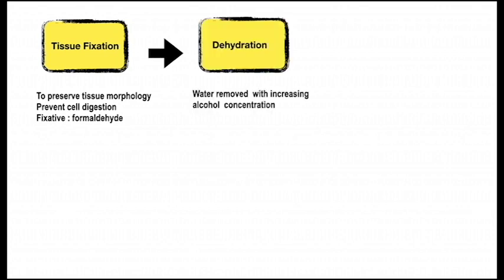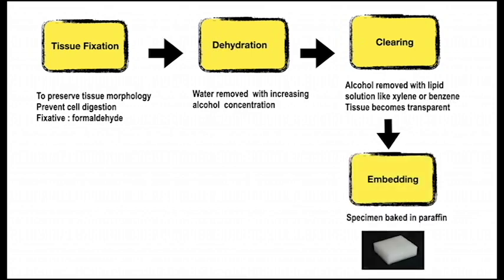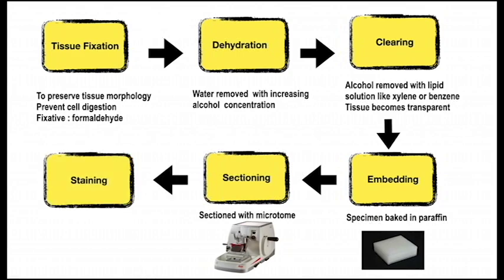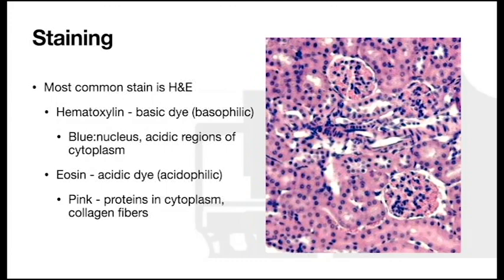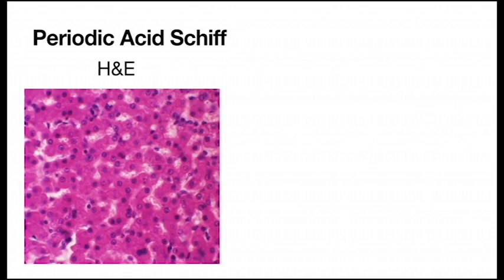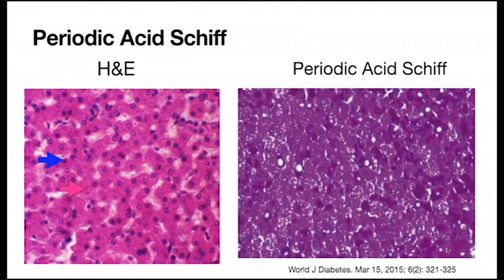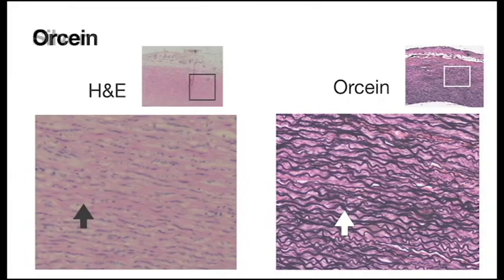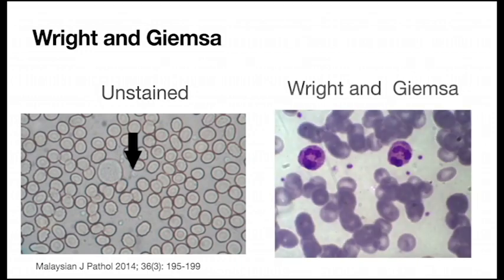Tissue preparation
This lecture describes how histologic slides are prepared and the various stains used